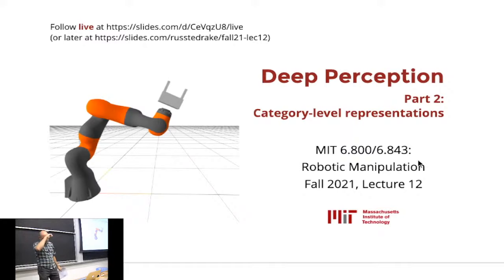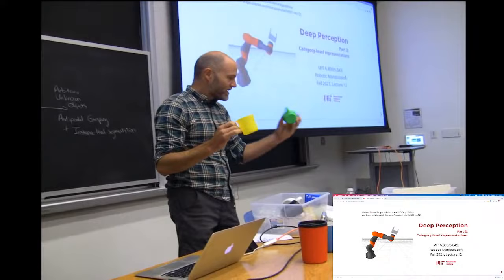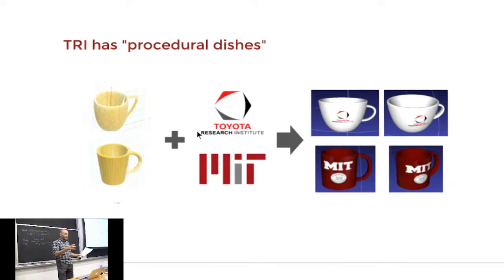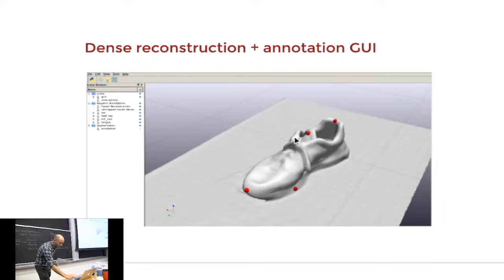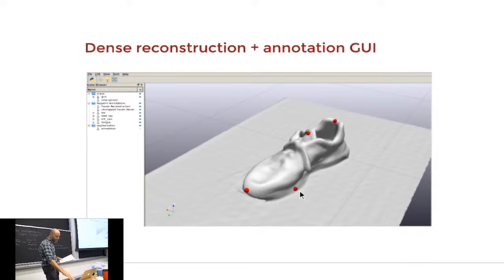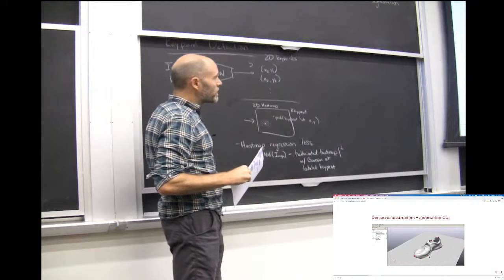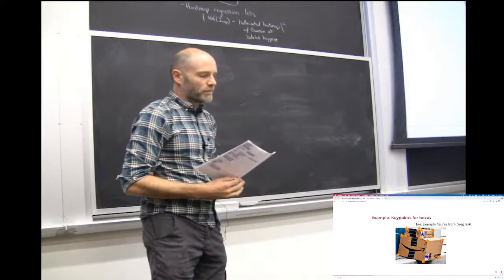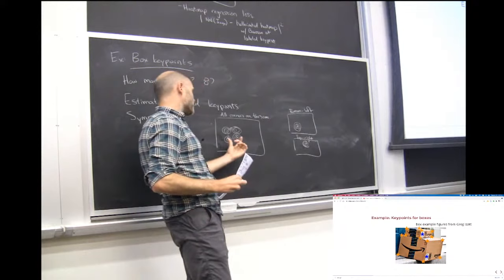Lecture 12: MIT 6.800/6.843 Robotics Manipulation (Fall 2021) | "Deep Perception II"